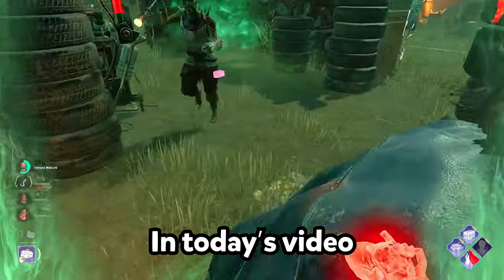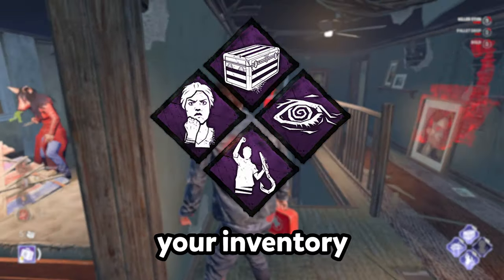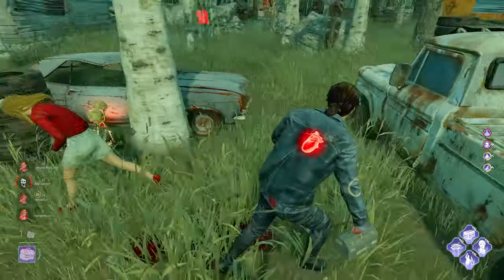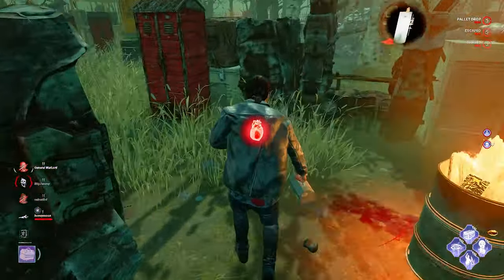The BEST Free Build in 2024!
In today's video, we abuse a build composed of ONLY free perks! Whether you're a newer player, or even a veteran who wants something new to try, this build covers healing with We'll Make It, gens with Deja Vu, chase with Resilience, and even filling out your inventory with items from Plunderer's Instinct!